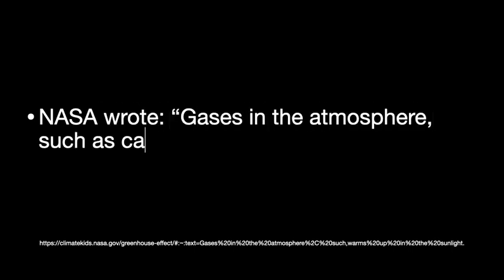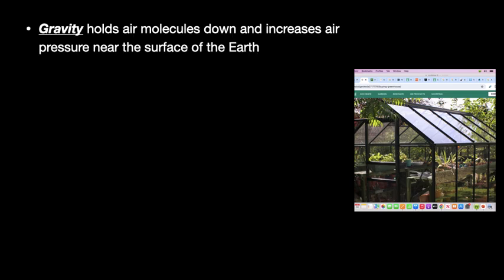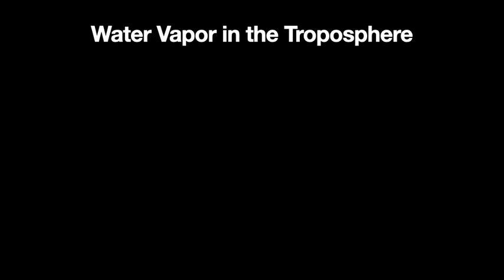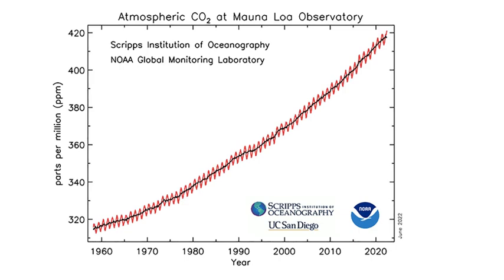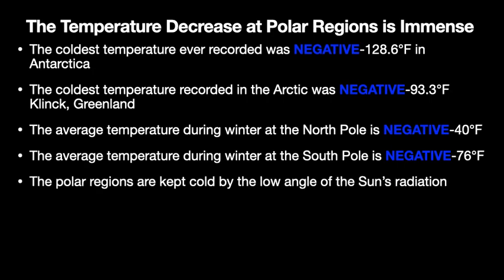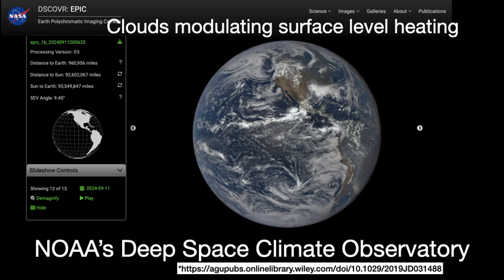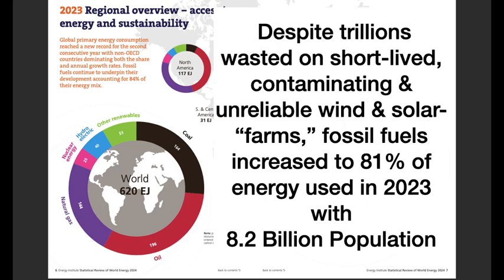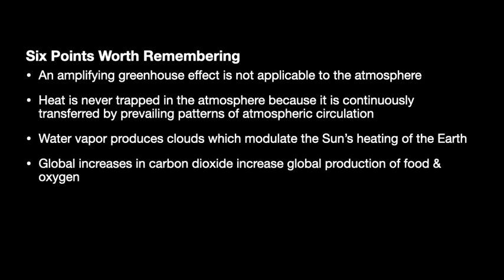The Greenhouse Fallacy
This video uses information about the atmosphere to discredit claims that carbon dioxide is causing a global climate catastrophe.